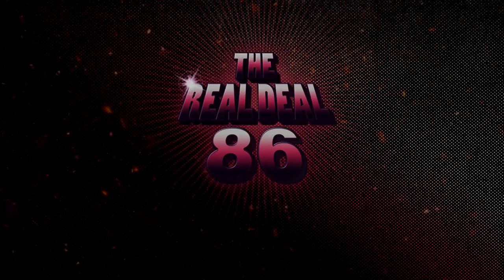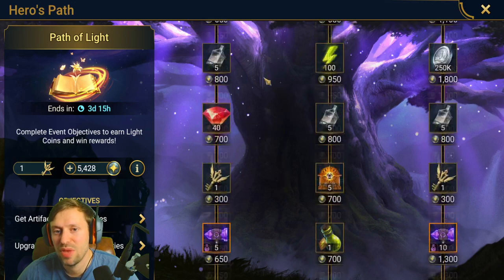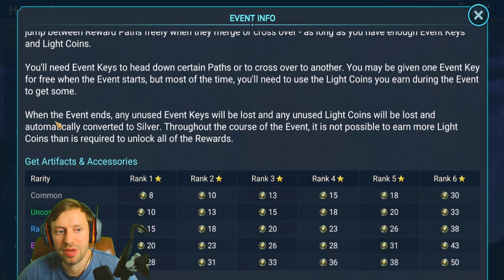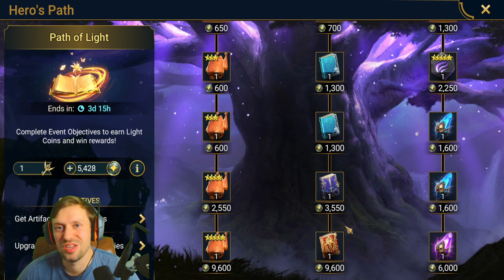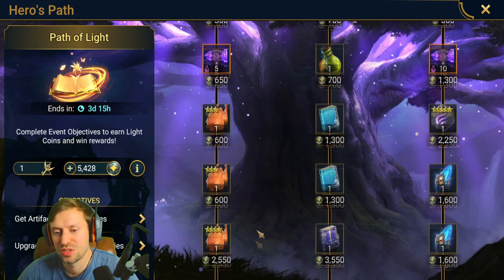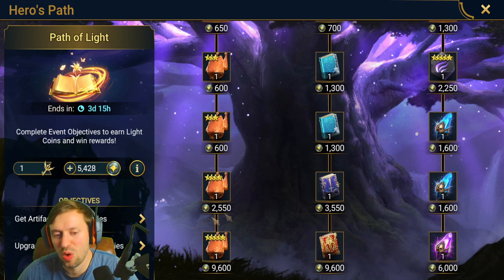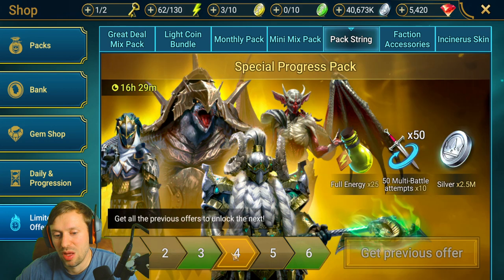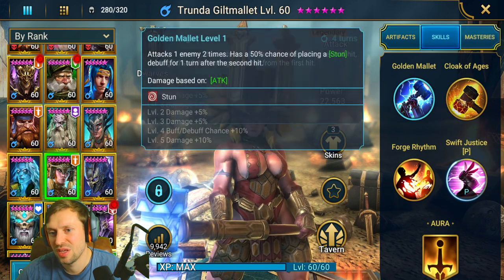Raid Shadow Legends: Path of light is it a TRAP?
- Discord Realdeal#8586